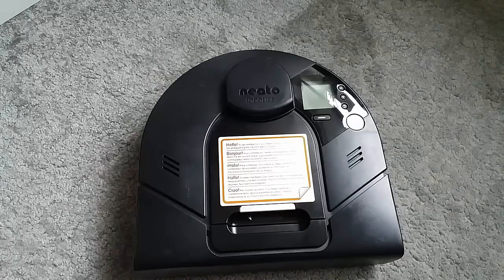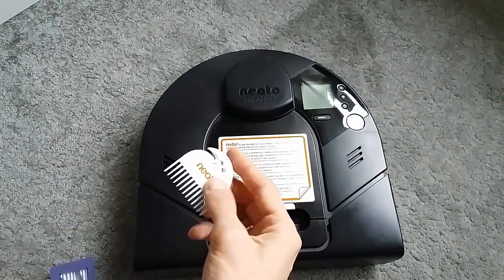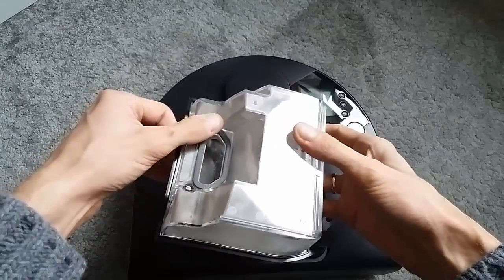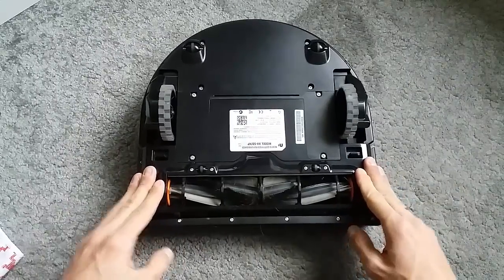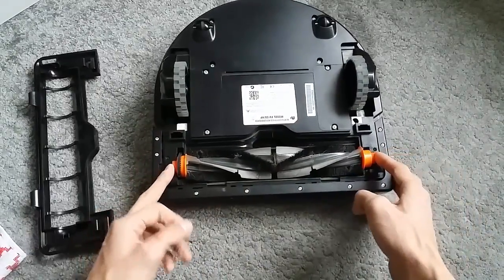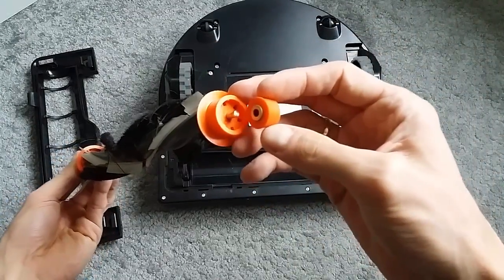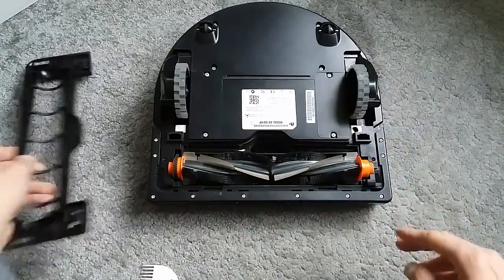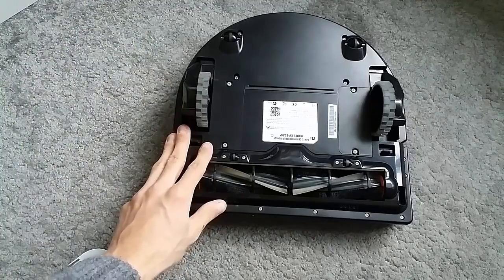How To Clean Dust bin and Brush Compartment on Neato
Hi guys,
In this video I explain on how to clean dust bin / dirt bin as well as brush compartment. The process is relatively simple and will help you getting rid of some of the error messages. The steps can be applied to any Neato model:
Neato XV Series
Neato Botvac Series
Neato Botvac D Series
Neato Botvac Connected Series